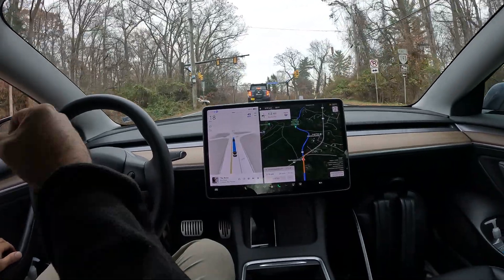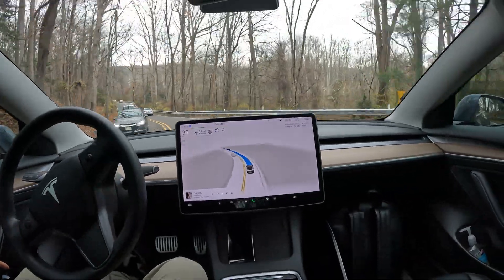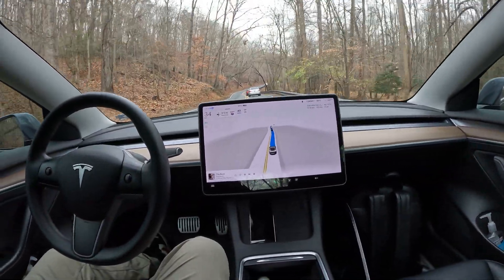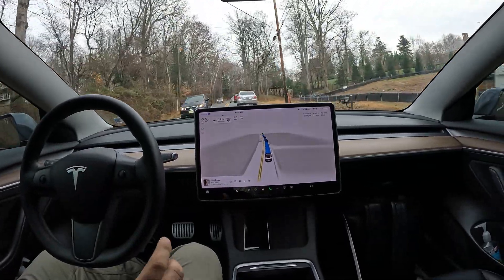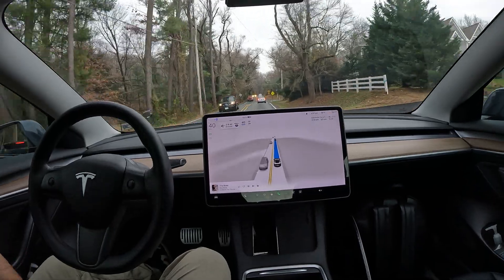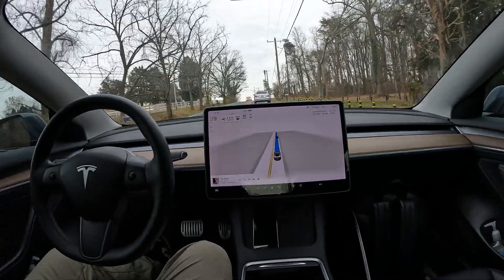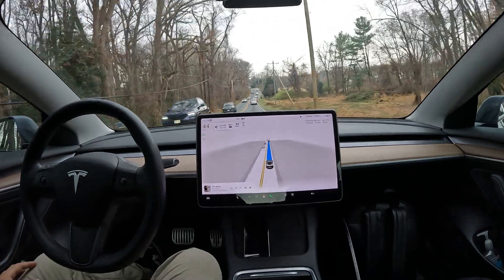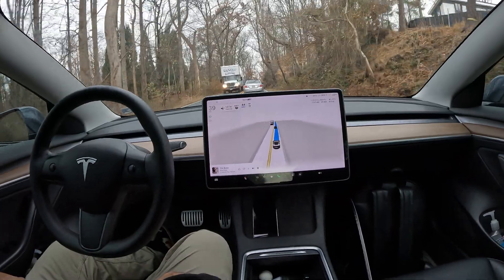Watch Tesla Drive Itself⚡️11.4.7.3 Real world Artificial Intelligence 🍂 FSD v12 soon